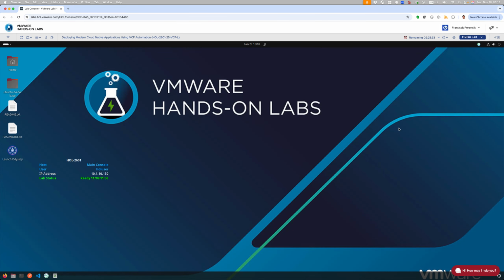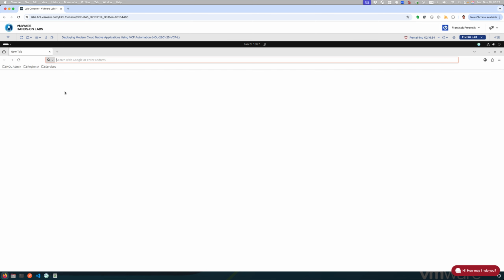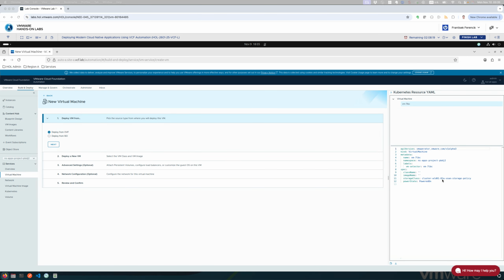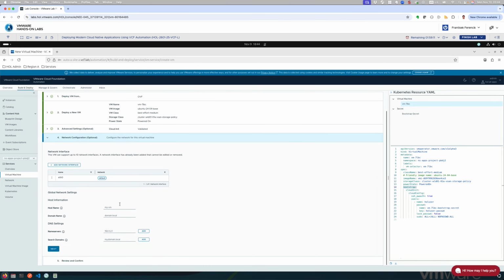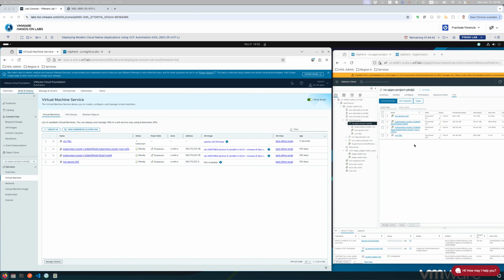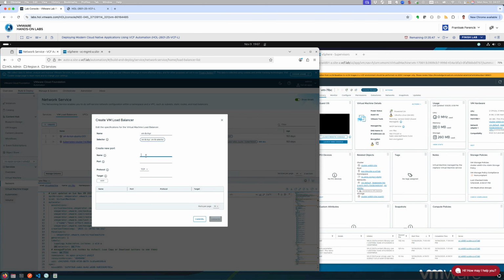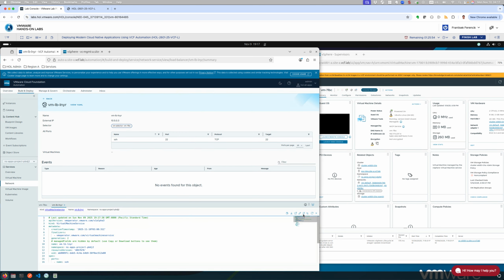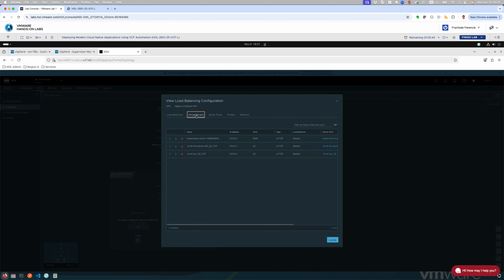Deploying Virtual Machine Using VMware Cloud Foundation Automation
Process of Virtual Machine deployment via VMware Cloud Foundation Automation Declarative Kubernetes approach